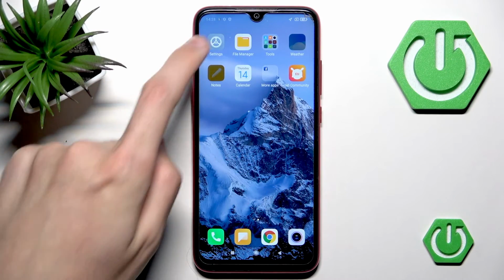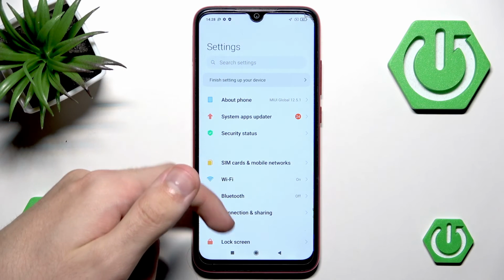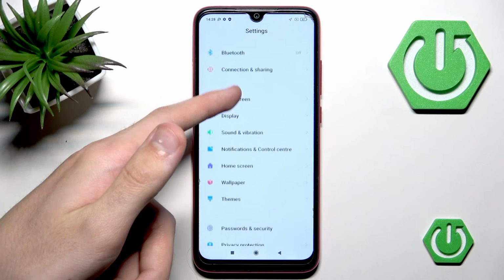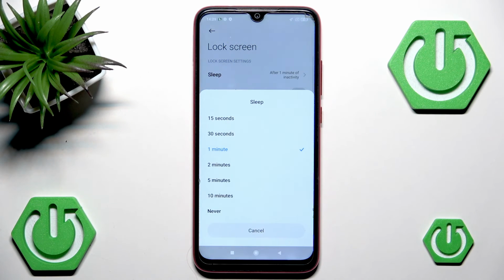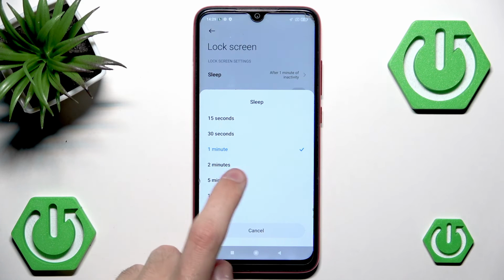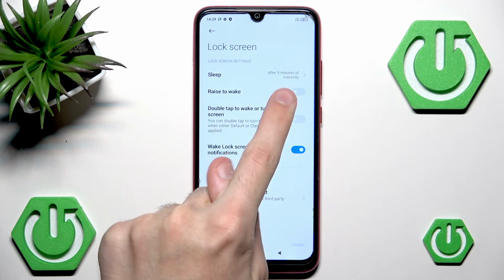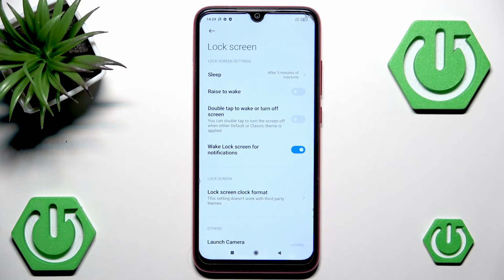XIAOMI Redmi Note 7 Pro – How to Change Screen Timeout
If your XIAOMI Redmi Note 7 Pro screen turns off too quickly or stays on longer than you want, adjusting the screen timeout setting can help you get the best experience. In this video, we show you step-by-step how to change the screen timeout on your Redmi Note 7 Pro. You’ll learn where to find the sleep setting in the menu, how to set the timeout duration, and what effect it has on your battery life. Whether you want your display to stay on longer or save battery by turning off faster, this guide will help you customize your Redmi Note 7 Pro to fit your needs.

How to change screen timeout on XIAOMI Redmi Note 7 Pro?
Where is the sleep setting on Redmi Note 7 Pro?
How to make the screen stay on longer on XIAOMI Redmi Note 7 Pro?

0:00 Introduction
0:10 Open Settings on Redmi Note 7 Pro
0:18 Go to Lock Screen
0:25 Find and select Sleep option
0:32 Choose your preferred screen timeout duration
0:45 Battery usage note
0:53 Outro